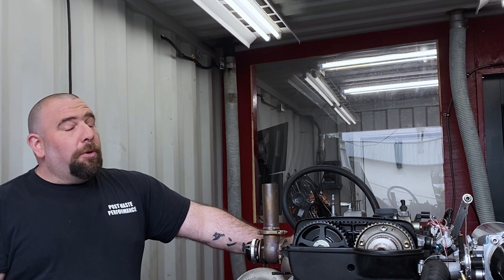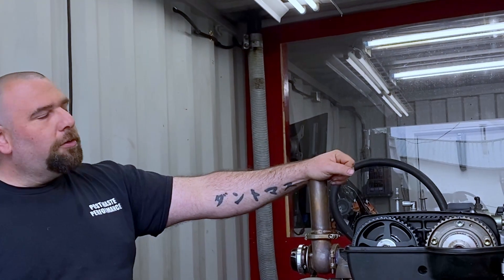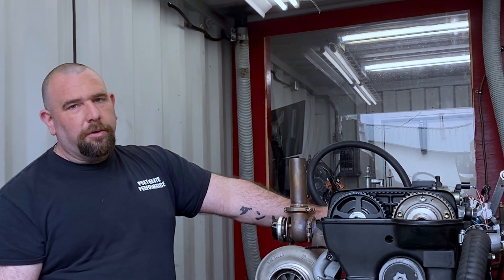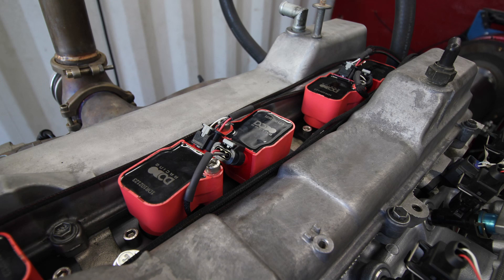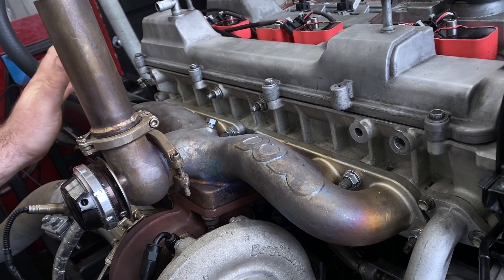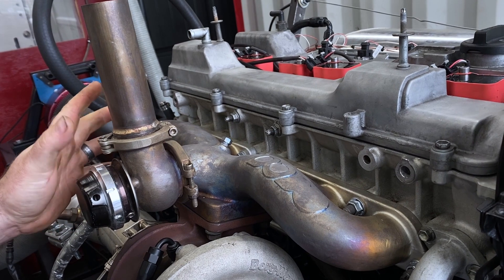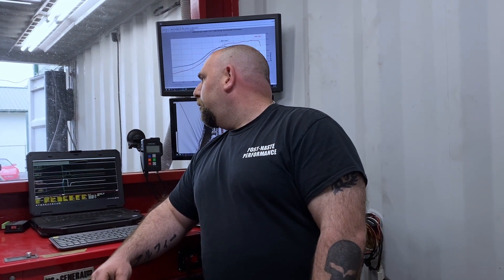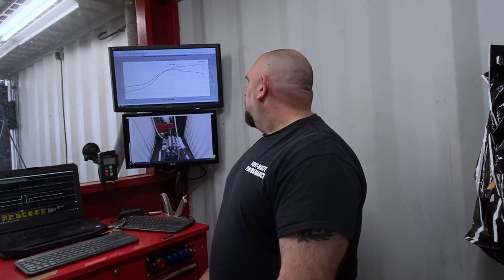Dodo Racing 2JZ T4 Manifold & Ignition Coils - Engine Dyno Test @ Post-Haste Performance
Thanks to Dodo Racing for supplying some of the parts seen on this video. This time we are in the Engine Dyno Room testing out their T4 Turbo Manifold & upcomming Igntion Coil's

Test Engine:
2JZGE VVTi
OEM GTE Pistons & Rods

Controled via a MaxxECU Race ECU with, ID1000's & E60 Flex Fuel.